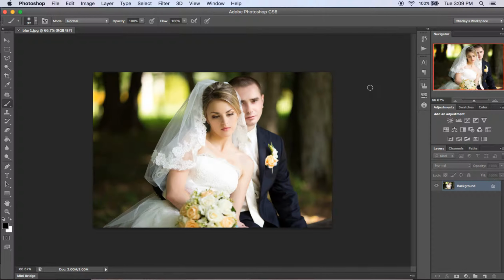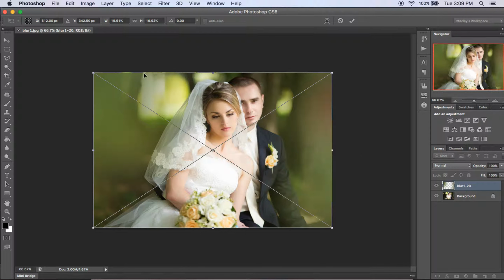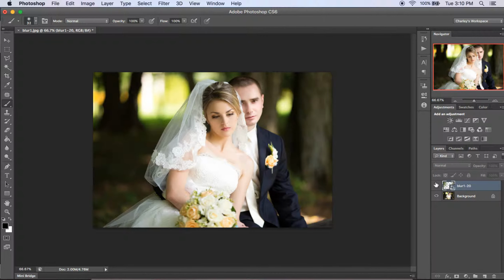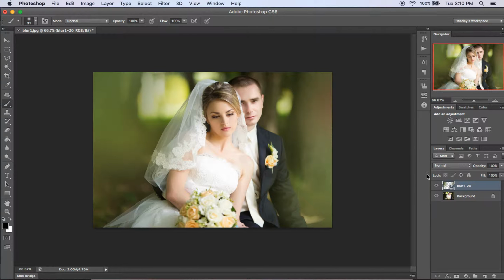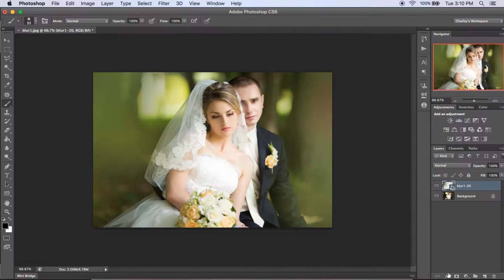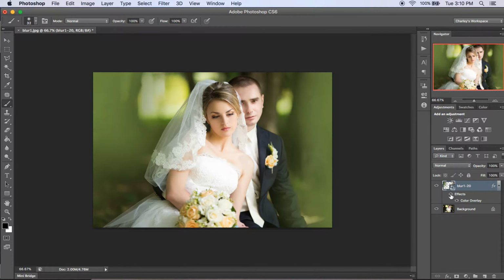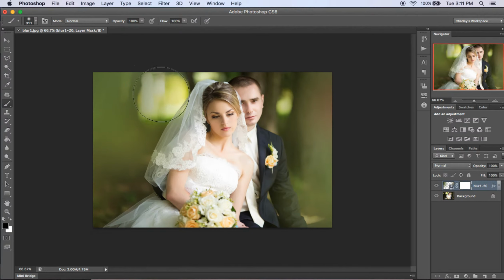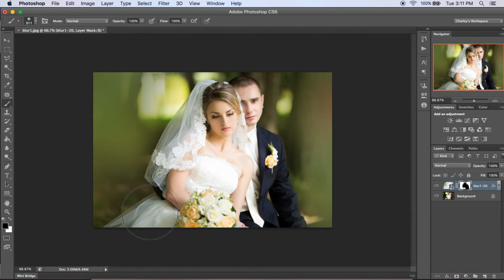QUICK AND EASY! Add some depth to your photos using Photoshop!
Add some foreground blurring to your images using Photoshop CS, CC and Elements.